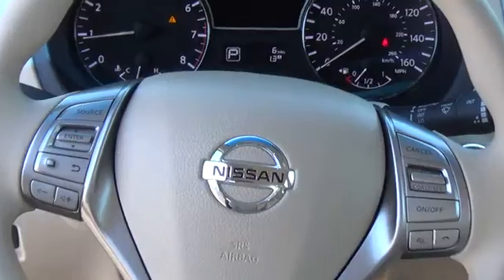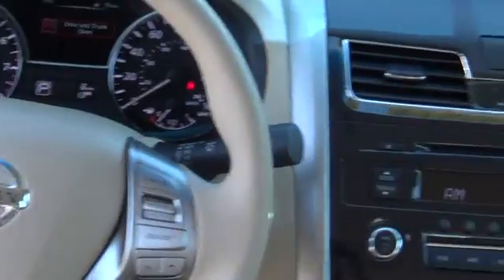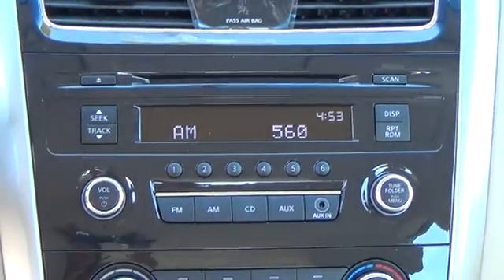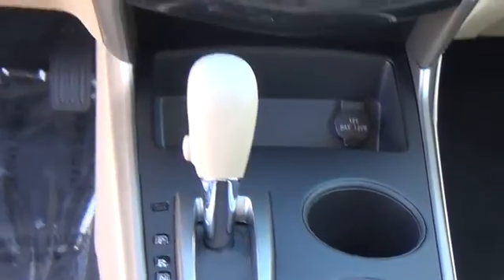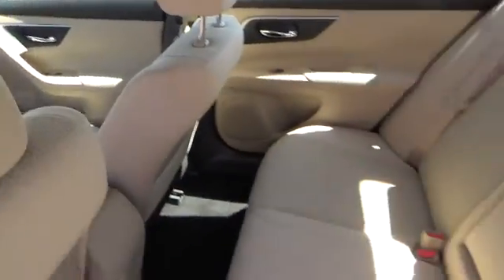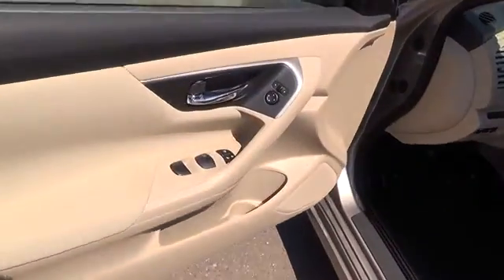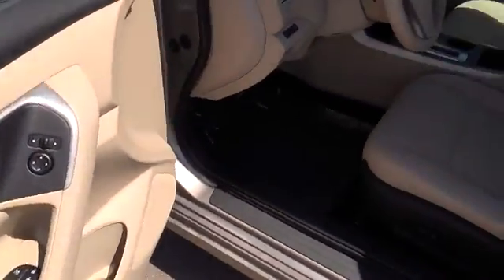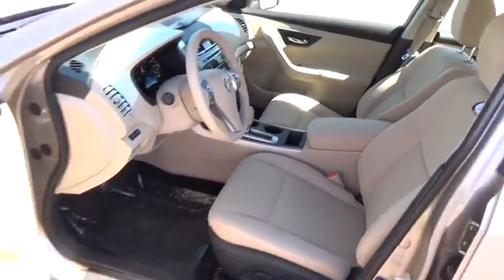2015 Nissan Altima Aurora | Denver 157541